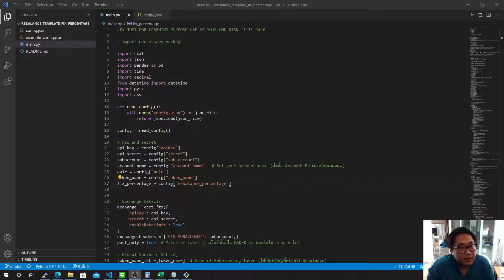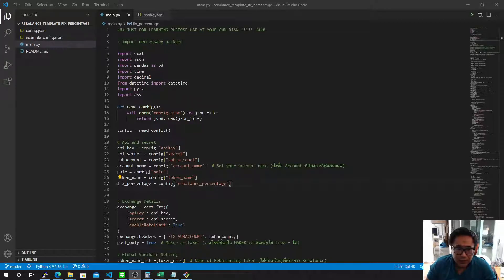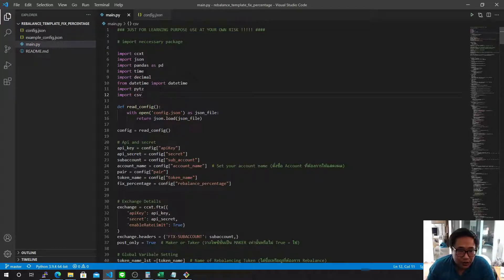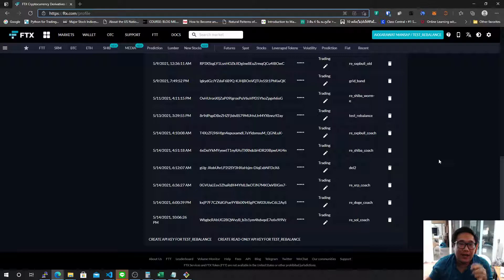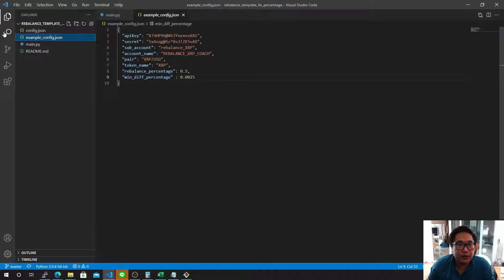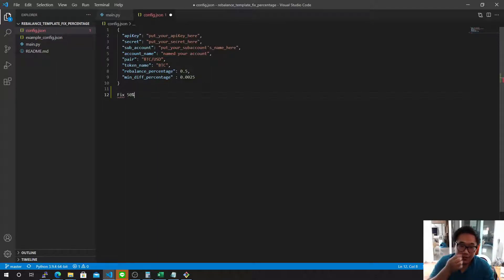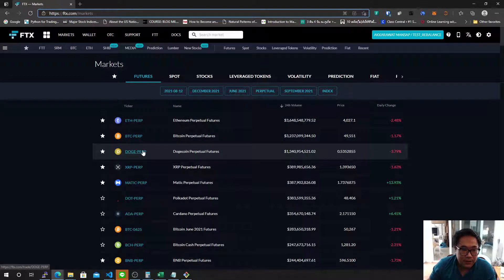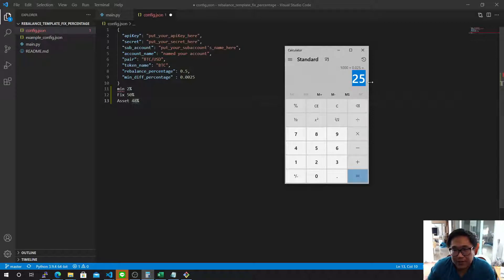Python for trading (ENG) : Rebalancing Bot Setting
If this make you happy, you can bought me a cup of coffee :) :